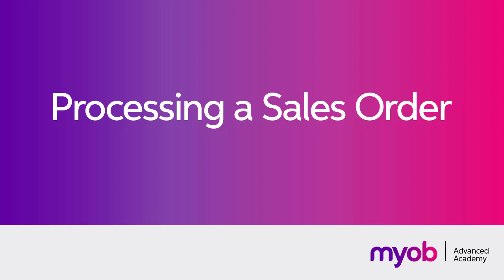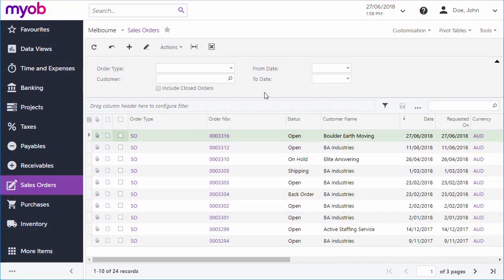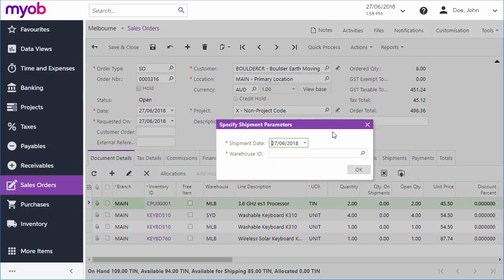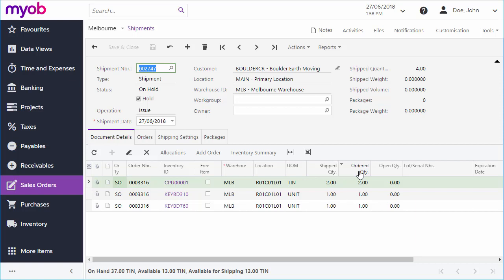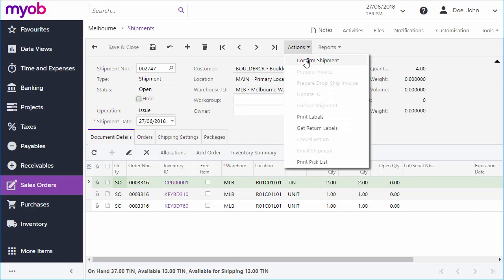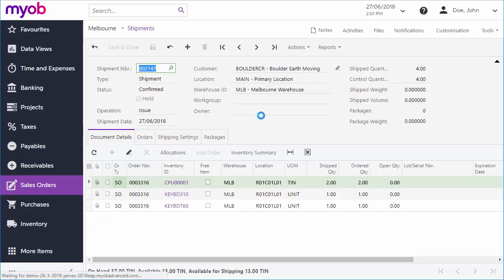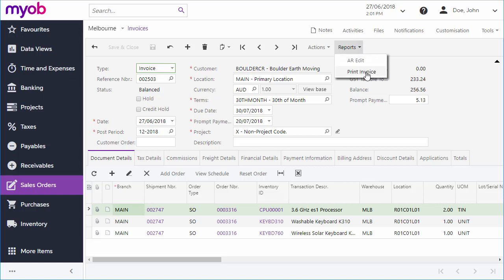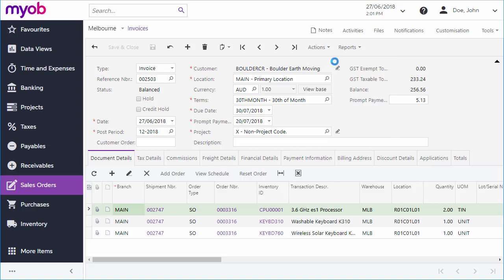MYOB Advanced Sales Order Part 2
Josh moves into more capabilities in Sales Order Processing in MYOB Advanced.  If you are not familiar with the capabilities and extent of MYOB Advanced then why not schedule a workshop with one of our team